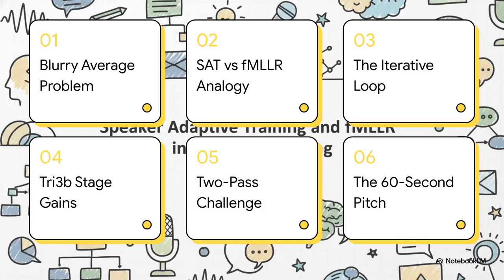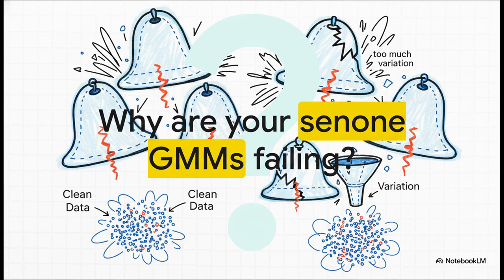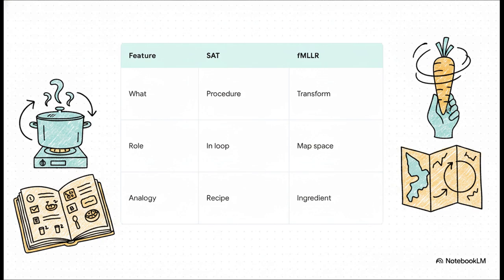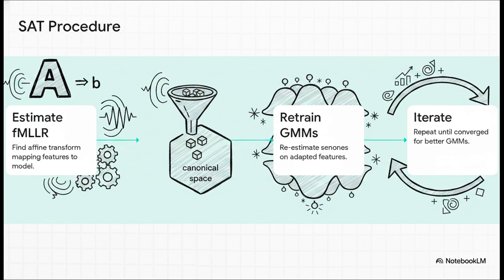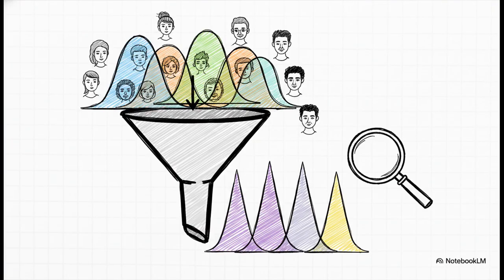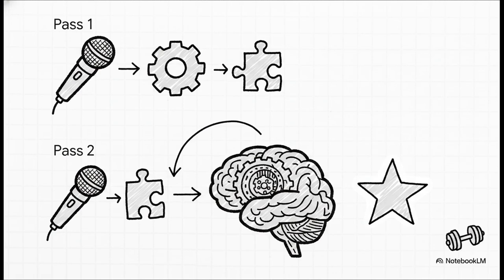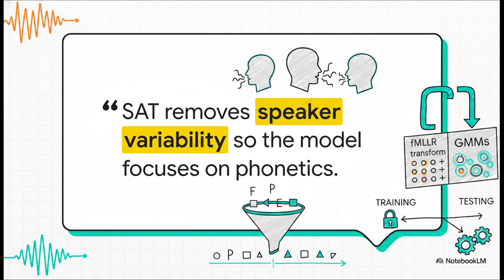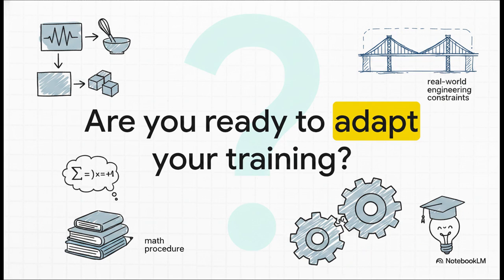SAT — Speaker Adaptive Training Explained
In this video, we cover SAT (Speaker Adaptive Training), a training procedure that removes speaker variability so acoustic models can focus on phonetic distinctions instead of who is speaking.